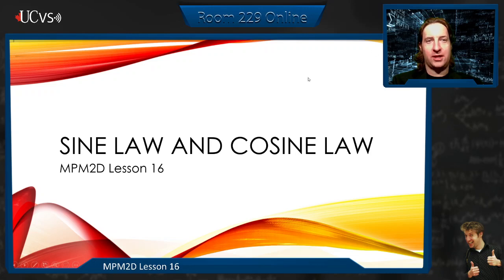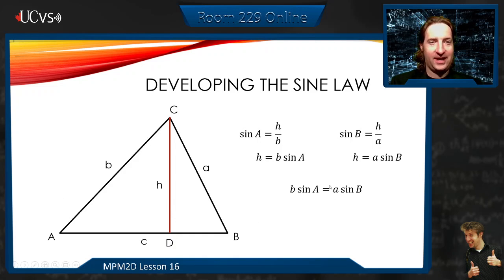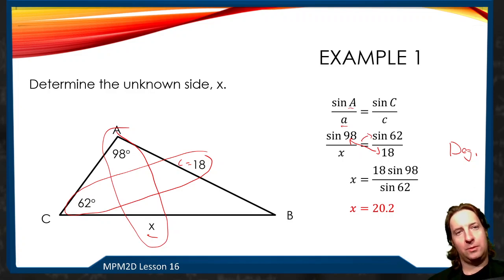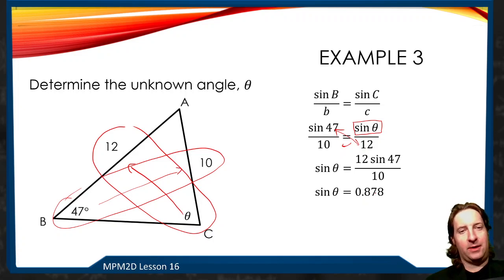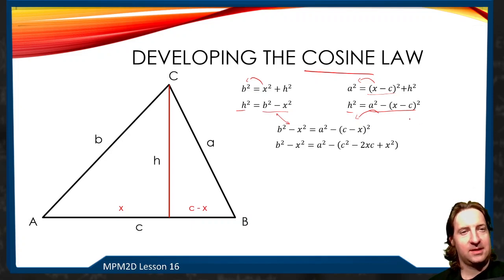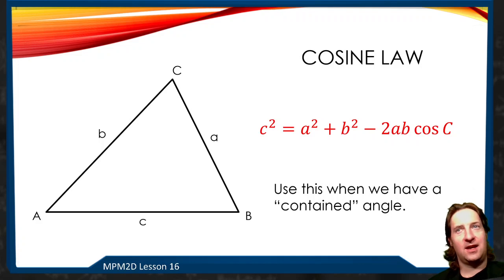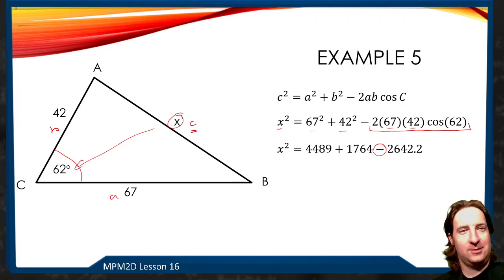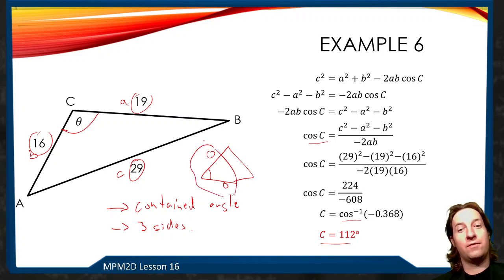MPM2D Lesson 16: Sine Law and Cosine Law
If we don't have a right triangle we can't use the primary trigonometric ratios. We need to use different methods. Those are either the sine law or the cosine law.